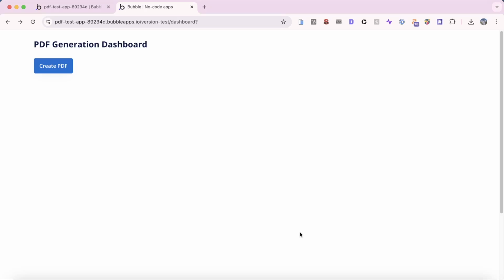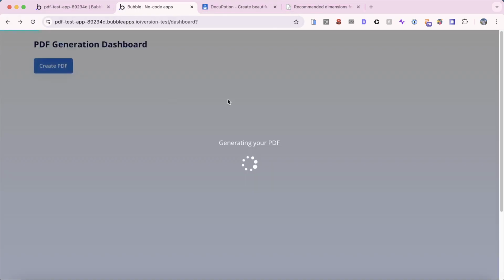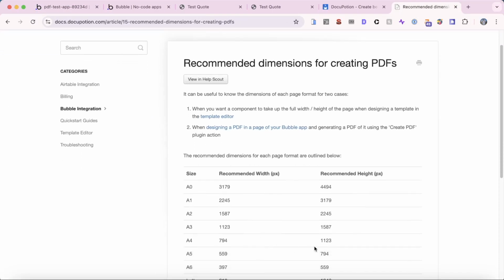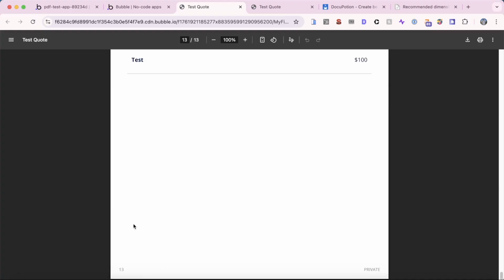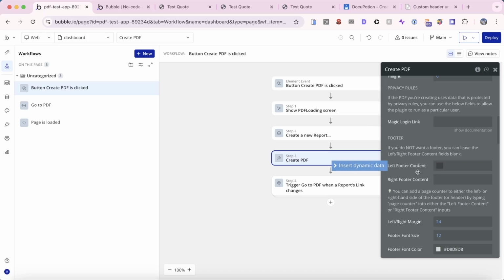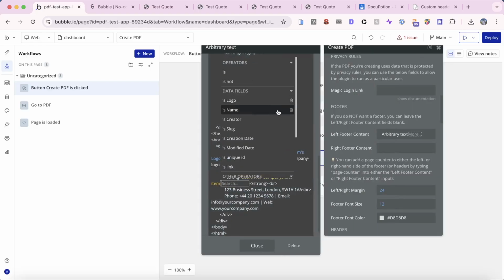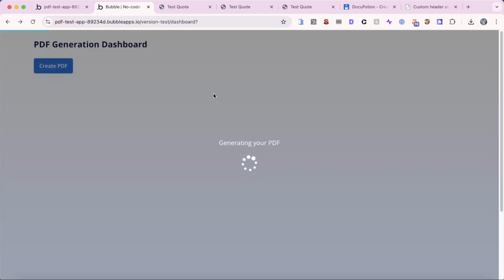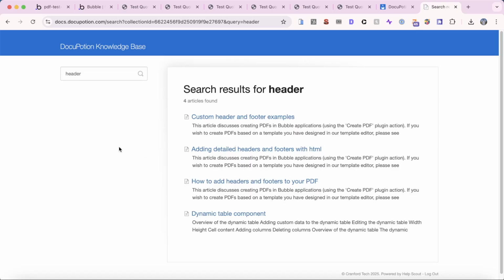Adding detailed headers and footers to PDFs in Bubble.io (page numbers, dynamic logos)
In this video, we’ll demonstrate how to add detailed headers and footers to a PDF in your Bubble app. We’ll cover:
- Adding simple footers with one-line texts and static images
- Adding more detailed footers with multi-line texts and dynamic images with custom HTML/CSS
- Adding page numbers in the format page X of Y

We’ll also show you some tips around how to make sure there’s sufficient space on your page for a footer/header

Links:
🧪 DocuPotion

Timeline
00:00 Intro
01:34 Setup
03:35 Adding a basic footer
08:02 Adding a static image to a footer
09:29 Constructing more complex footers with HTML/CSS (dynamic logos)
15:02 Adding page numbers in the format ‘X of Y’
16:09 Custom header